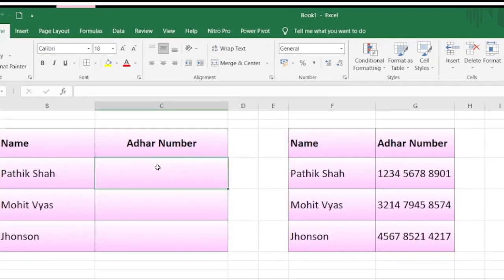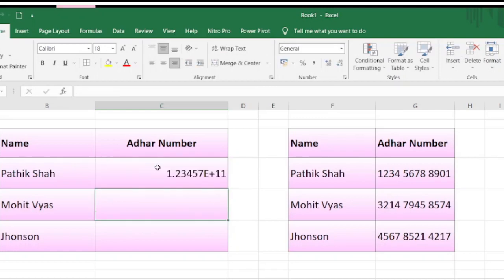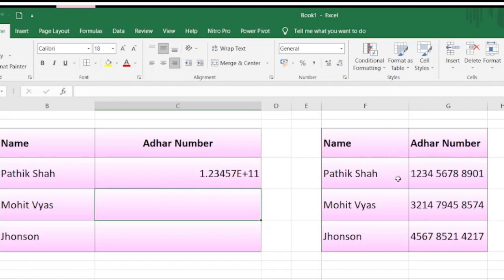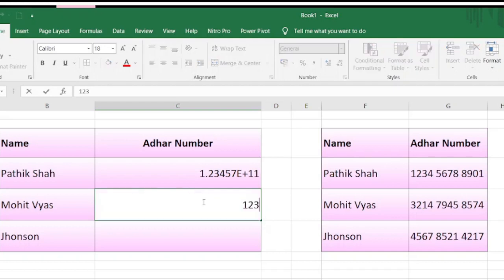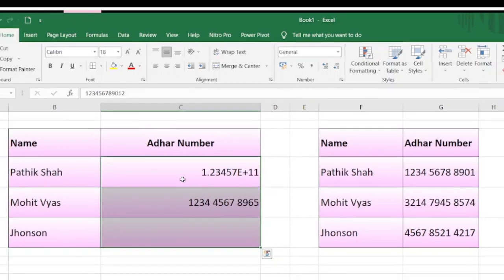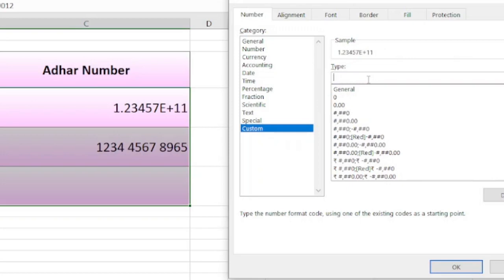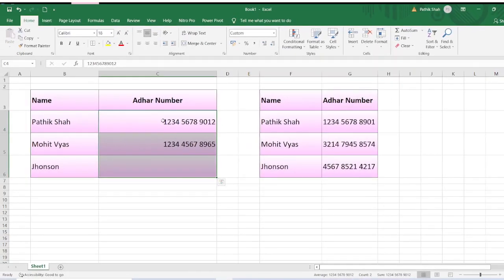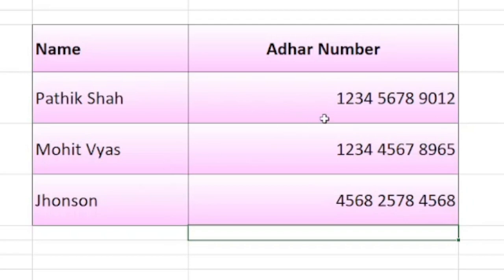How to Enter Aadhar Number in Excel Sheet| Enter Large number in excel sheet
Learn How to add Aadhar number in Excel sheet automatically without adding space manually. Enter Number more than 12 digit in excel.